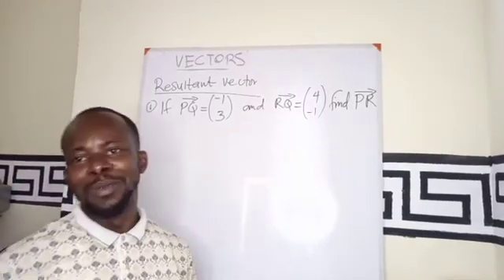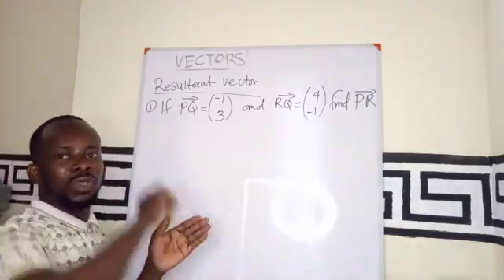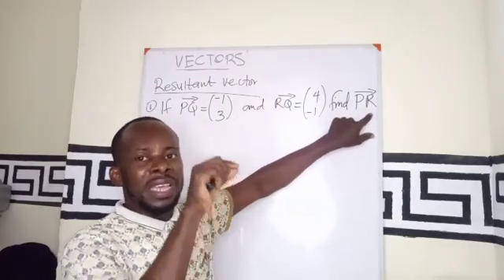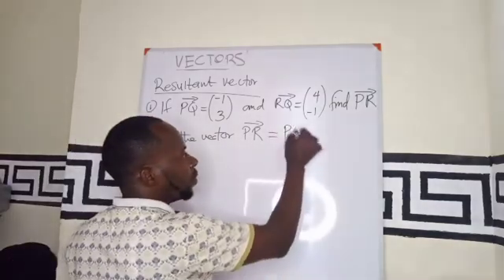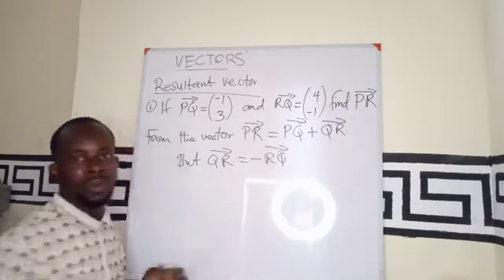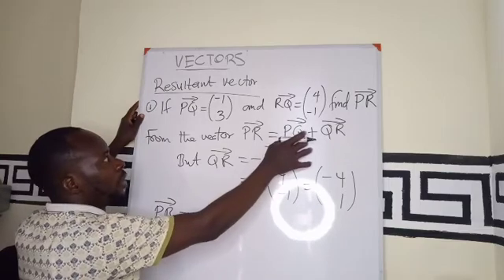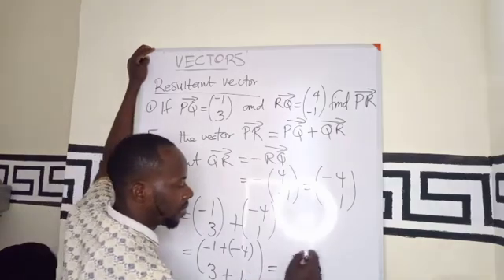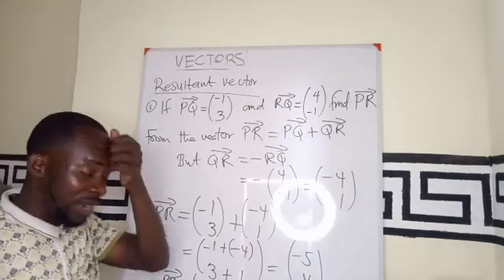Resultant vector question solved.